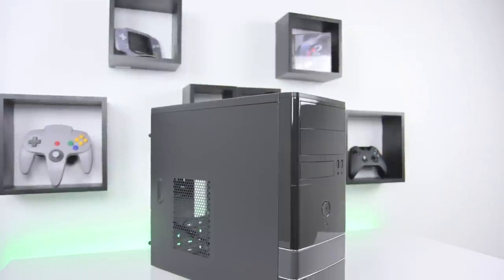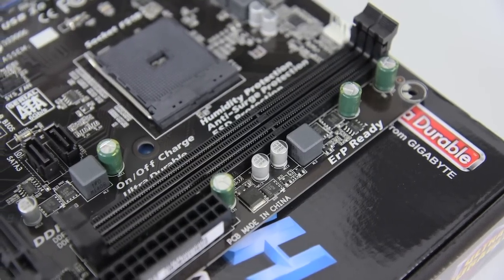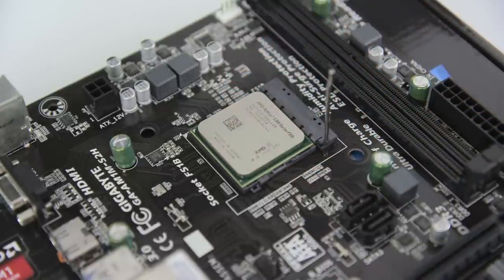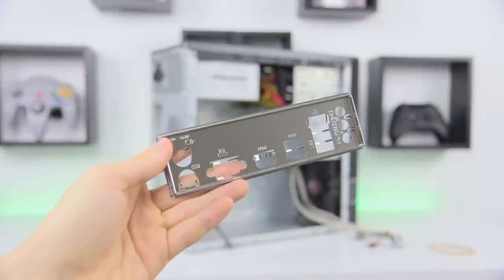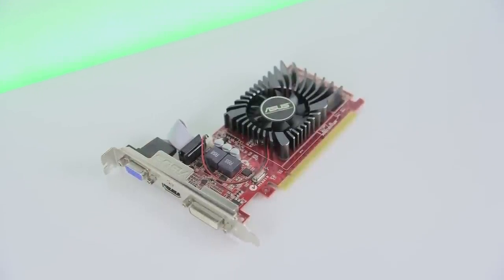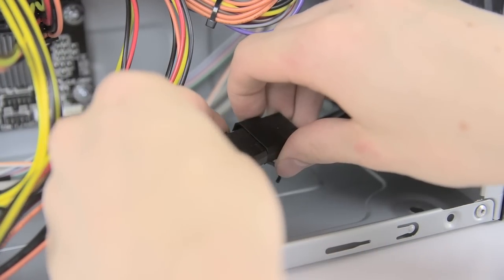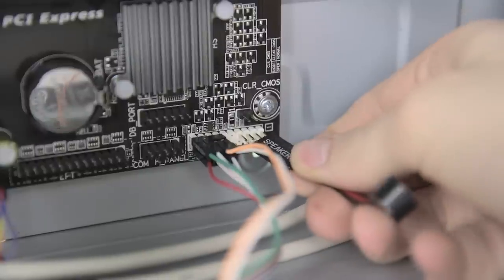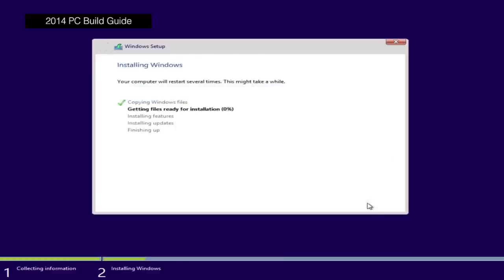How to Build a $300 Gaming PC! (2014 Boson)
With only $300 to work with, can you build a gaming computer? In this video I give a tutorial on my latest Boson PC build, showing you how to install a CPU / APU, graphics card, hard drive, motherboard and wire everything up!